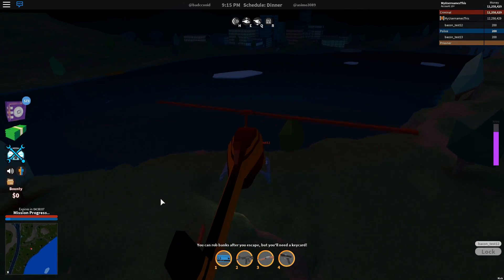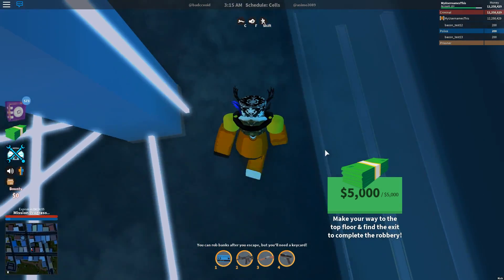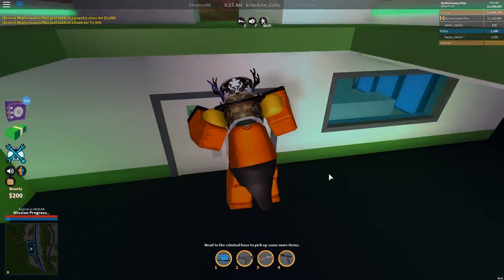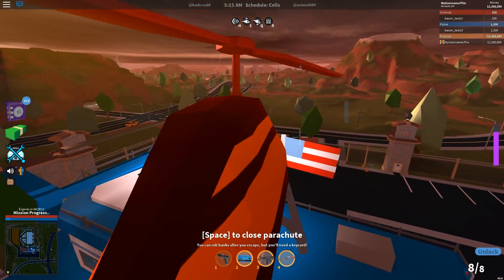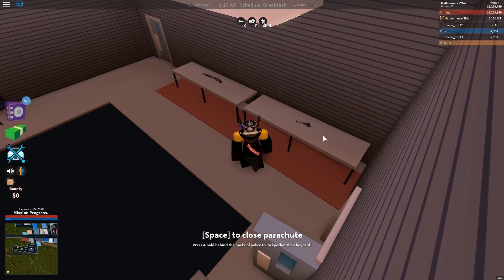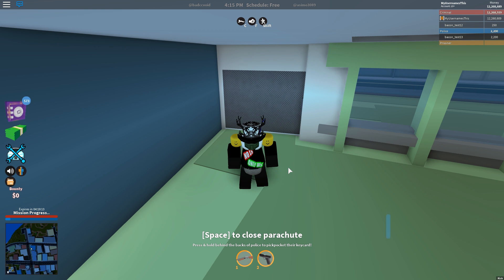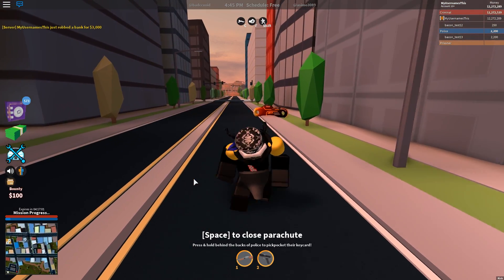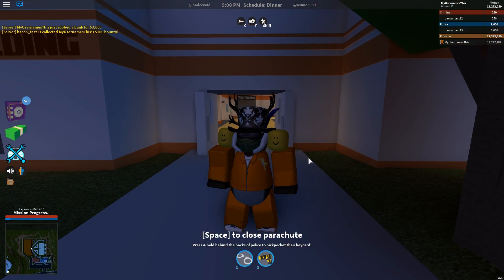YOU MUST KNOW THESE GLITCHES!!! | Roblox Jailbreak (February 2018)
These glitches are the key (no pun intended) to entering places that speed up cash grinding.